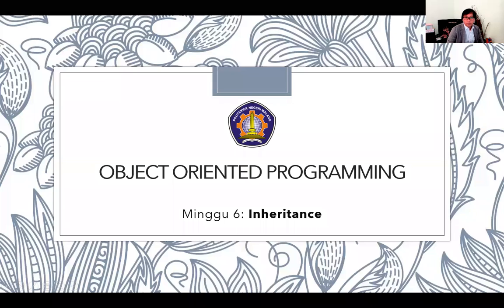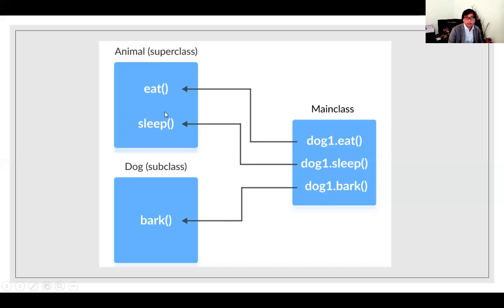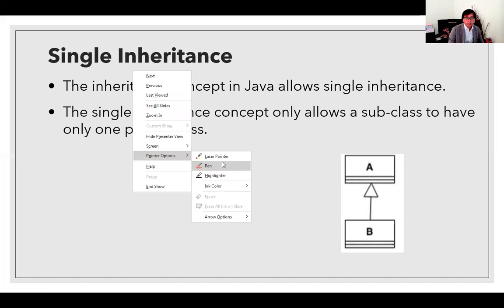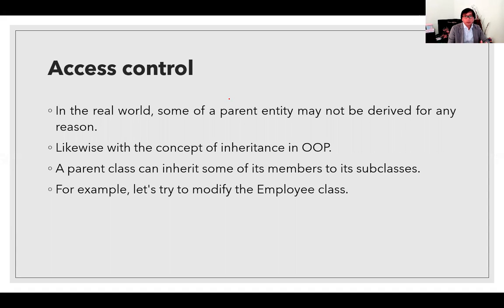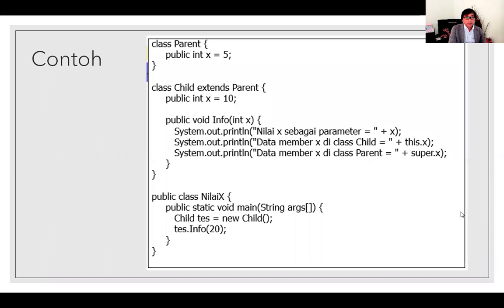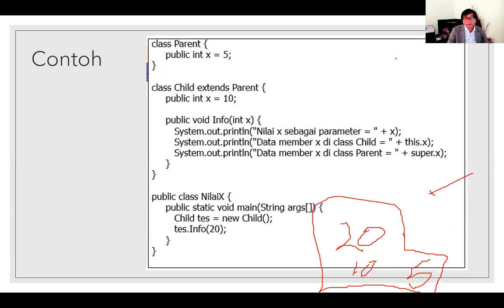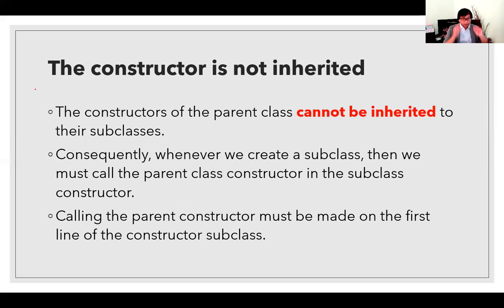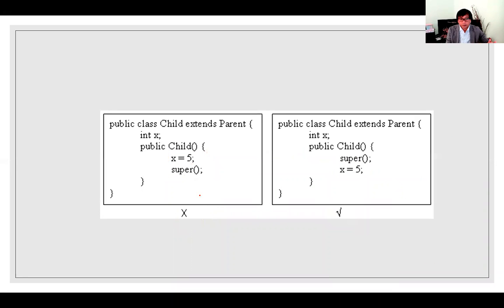Polinema Jti - Lesson 6 : Inheritance - en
Inheritance concept